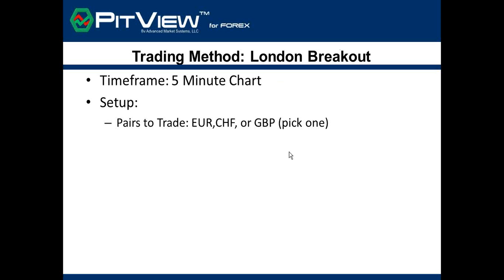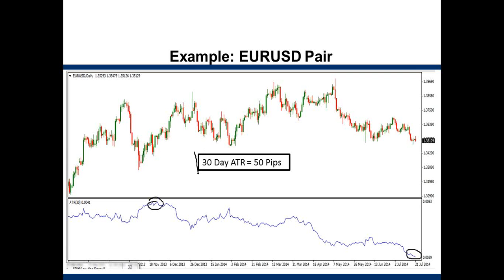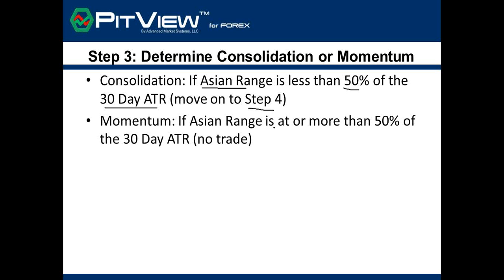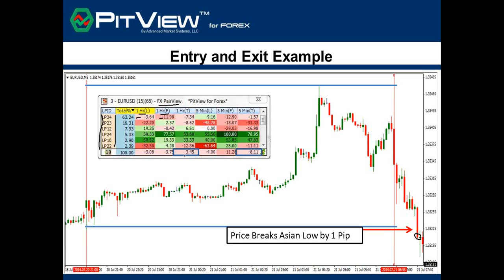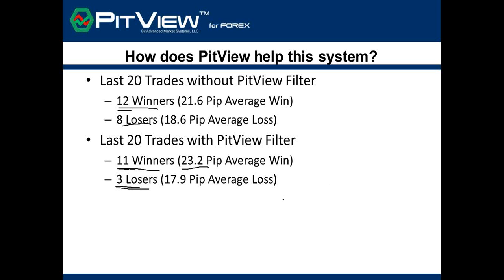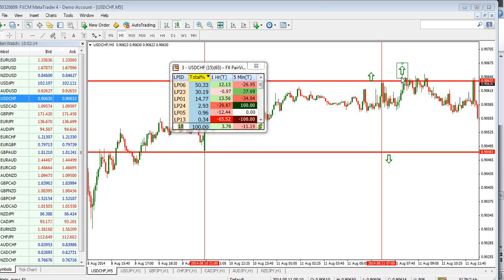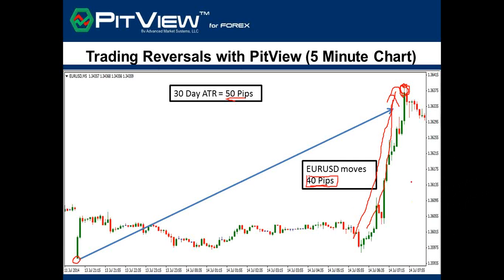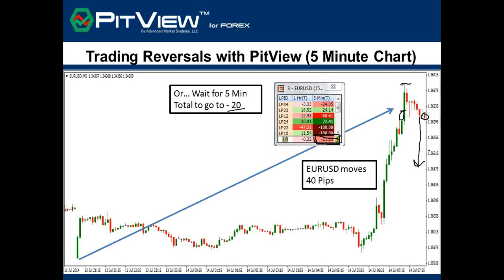2014 08 11 09 02 Implementing PitView into your Trading Style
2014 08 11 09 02 Implementing PitView into your Trading Style